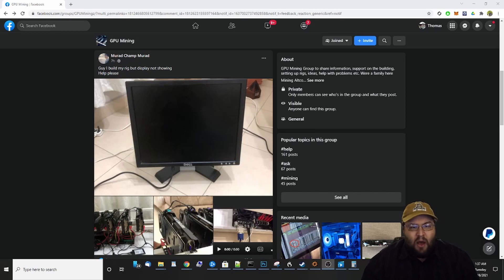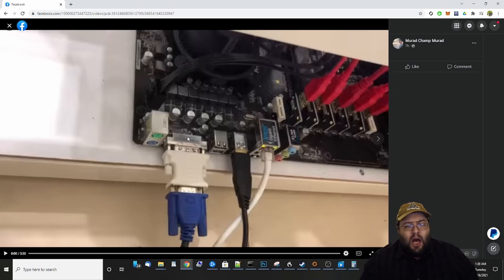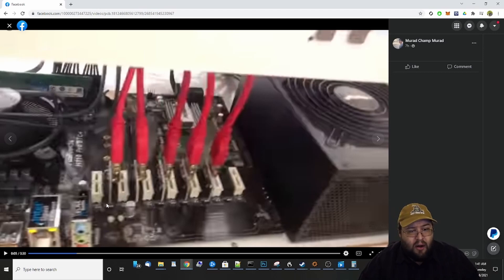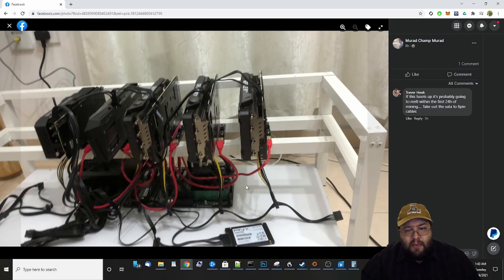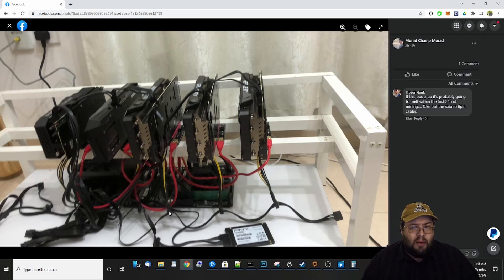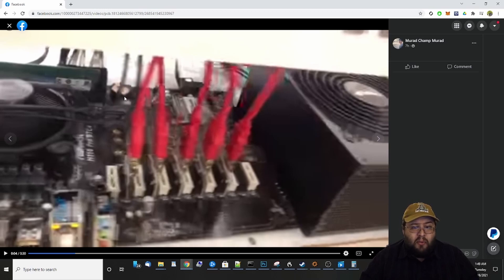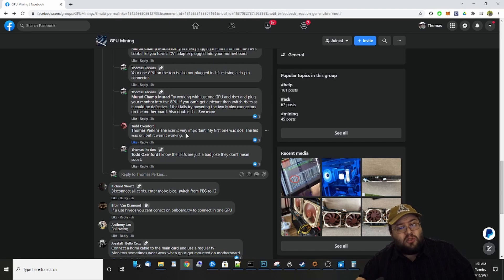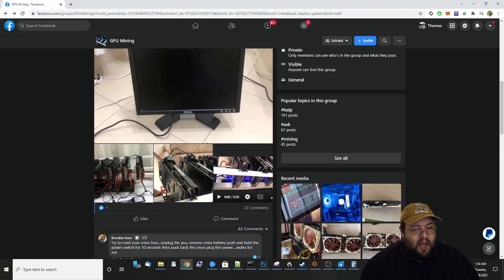Troubleshooting Series: Mining Rig No Display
Individual currently has no display on their mining rig. I point out some obvious problems and offer a few solutions. In this troubleshooting series I browse the web looking for people who have issues and offer advice.

BTC: 15peJ8NMQVFvq1Ukdfk9dk1Lw6GwkAUryd
ETH: 0x55f160f7202dbcaad7a8a98069aae6979c1898a9
LTC: LQ3bZLgBV9Vz5pAuoojSum579JeDqWXRNa